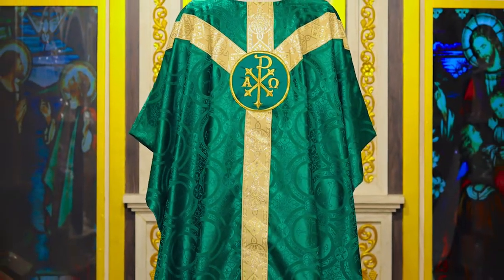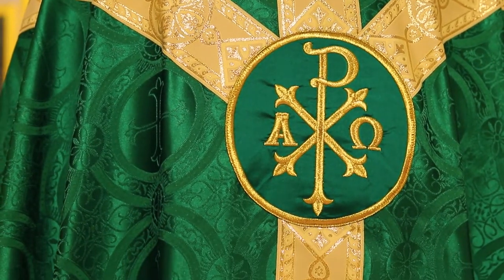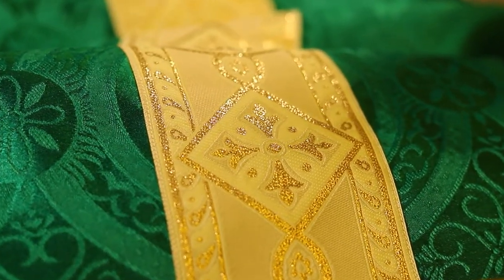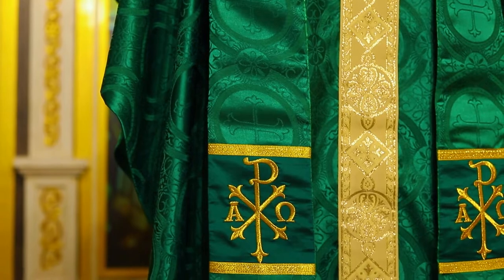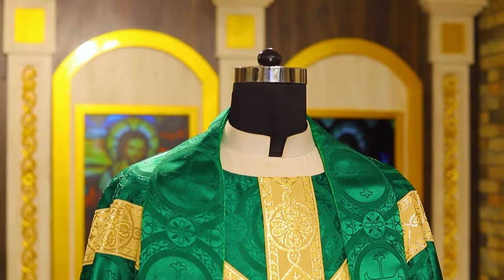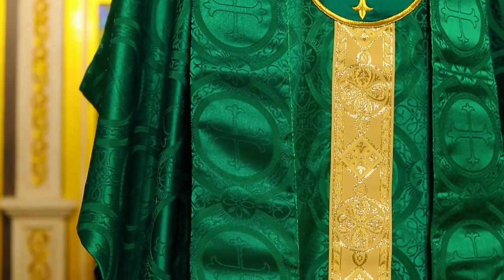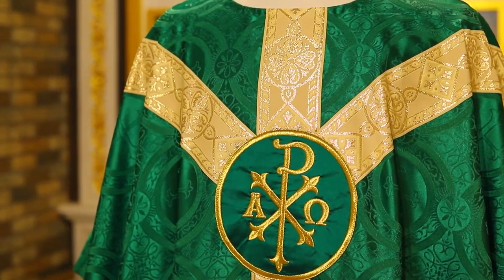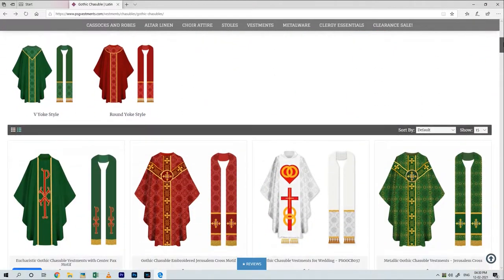Gothic Chasubles with Y-Type white diamond lace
Gothic Chasuble Vestments fabricated in premium Damask fabric with Y-type orphrey.